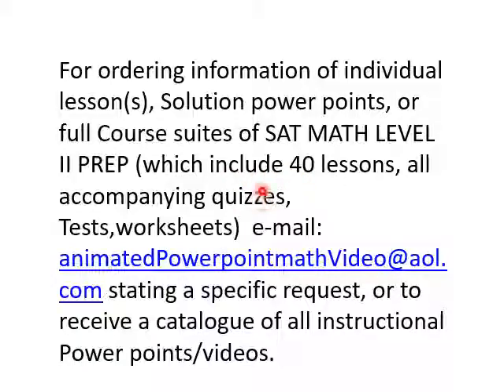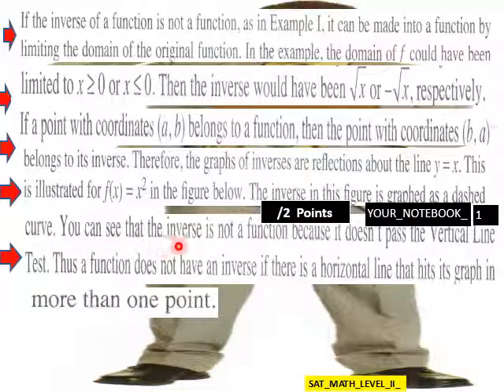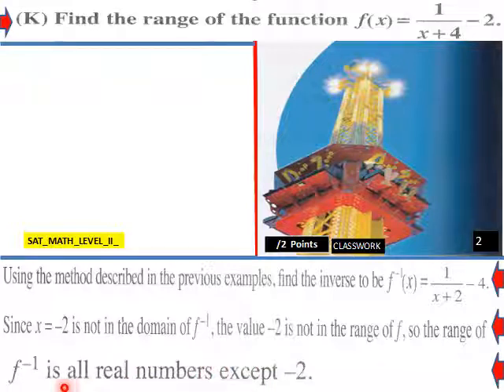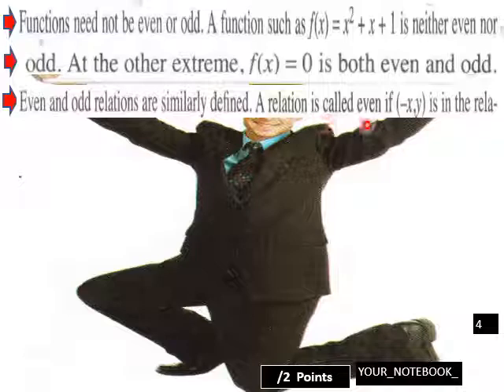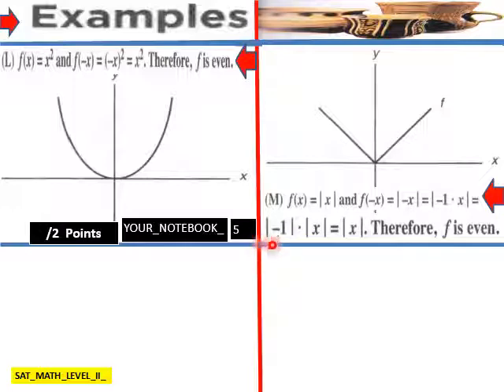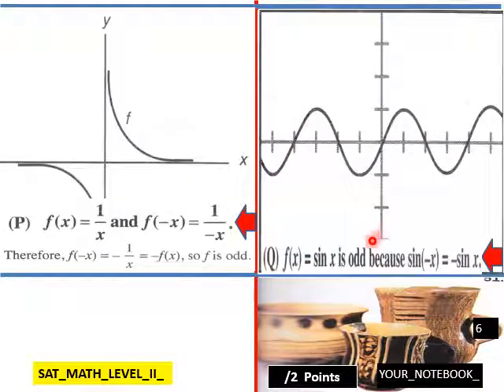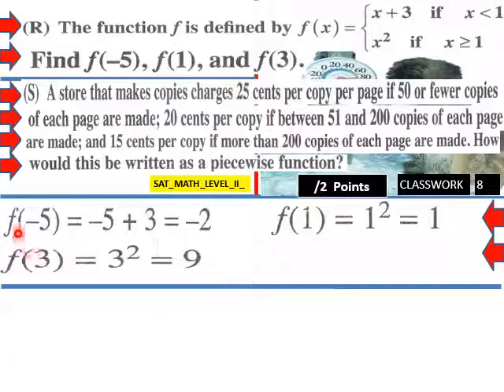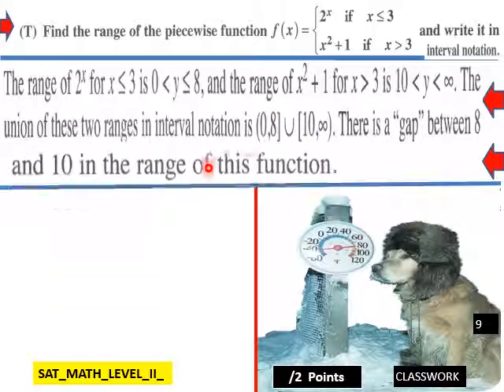1 Functions SAT MATH Level II CW L V Pt 2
Math_SAT_Level_II_Class work lesson 1 Functions SAT MATH Level II CW L V Pt 2 ...ppt version available at Powershow.com, then use search term "ruff_math". all course materials available at